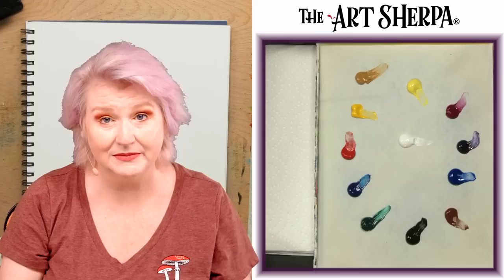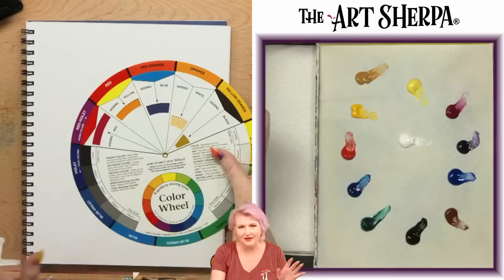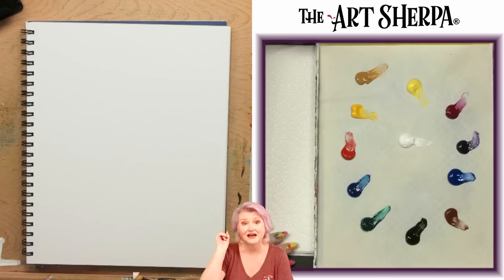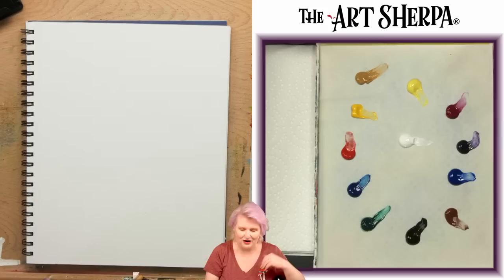How to Understand Color Schemes in paintings 🌟🎨 How to paint acrylic techniques for beginners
🌟🎨 Easy Acrylic painting tutorial for beginners. AcrylicPainting TheArtSherpa Painting PaintNight course for those who want to learn how to paint better. It's all 100% real-time, multi-camera angles, and fully explained. YOU CAN PAINT THIS !! The Art Sherpa brings you all your art lessons. You can connect with other painters like you through our Live Stream Chats every video..

Chapters :

💛 Cadmium Yellow Medium
💛 Lemon Yellow Hansa
❤️ Cadmium Red medium
❤️ Quinacridone Magenta
💙 Phthalo Blue Green shade
💙 Ultramarine blue
💚 Phthalo  Green Blue shade
💜  Dioxazine Purple
💩  Burnt Sienna
☁️  Titanium white
🖤 Mars black

🖼 CANVAS

9x12 fabriano 1264 mixed media paper

Brushes -
Please use these brushes as a guide for what I intend to use. These are brushes I use a lot.  It is not necessary to have the exact brand of brushes that I use. The brands are D'Artigny Raphael brush, Simply Simmons Extra Firm, Princeton Catalyst and Select - When a brush is called a Hog Brush, it means it uses natural Hog Bristles